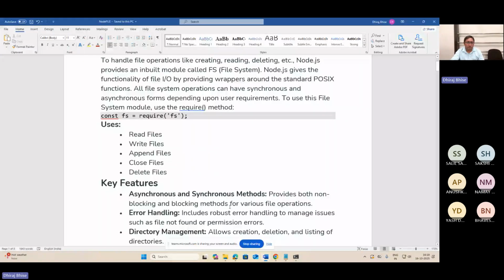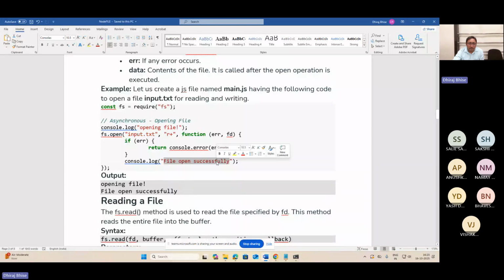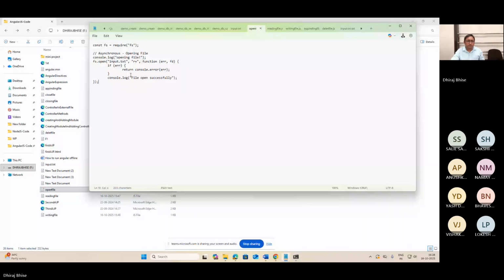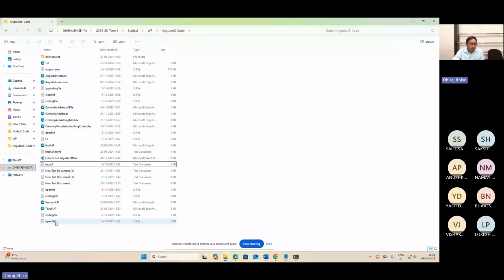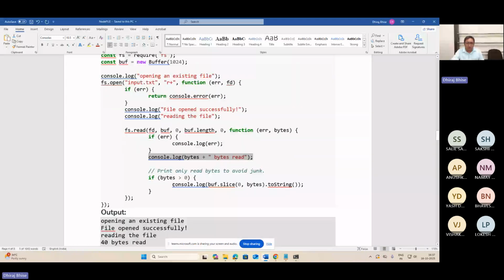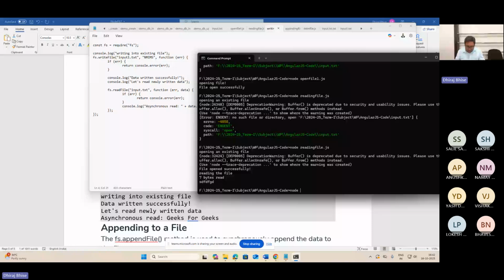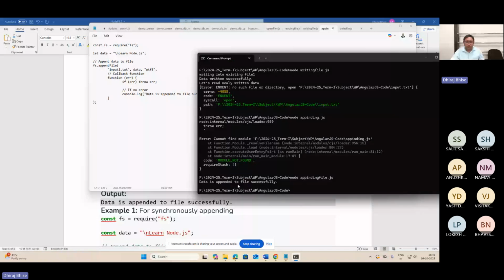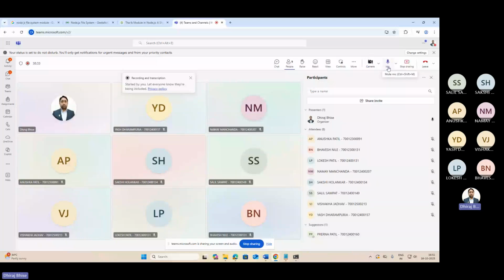NodeJs File Module Delete file create file append file open file close file write read file